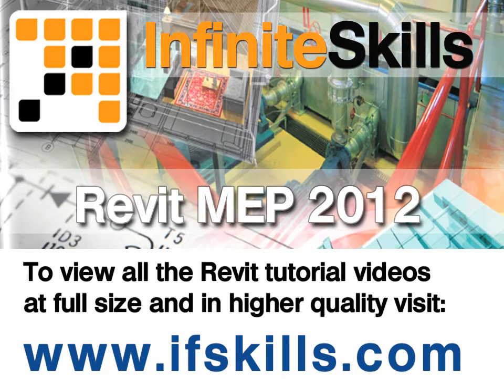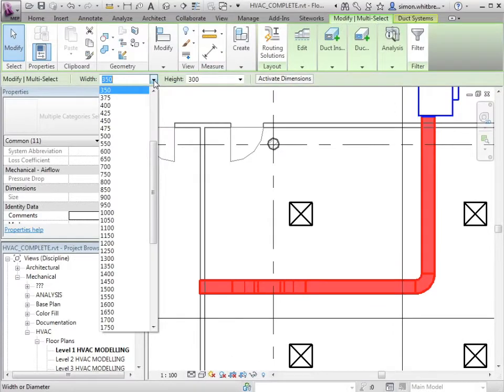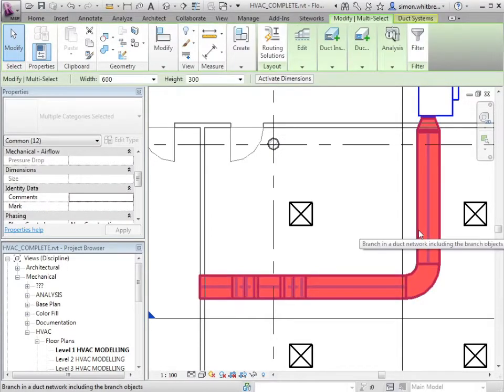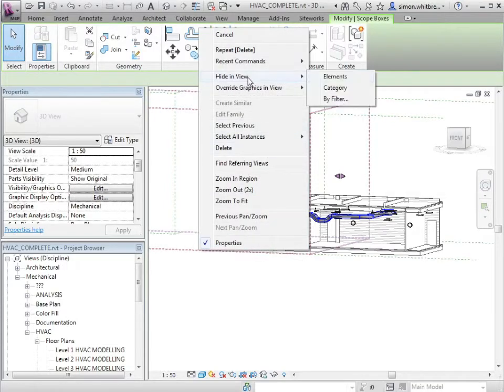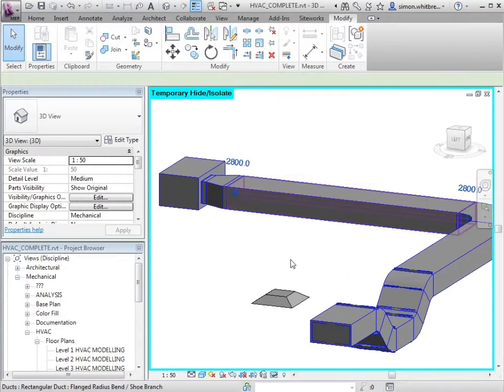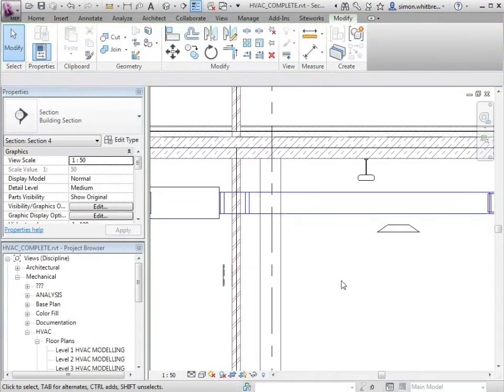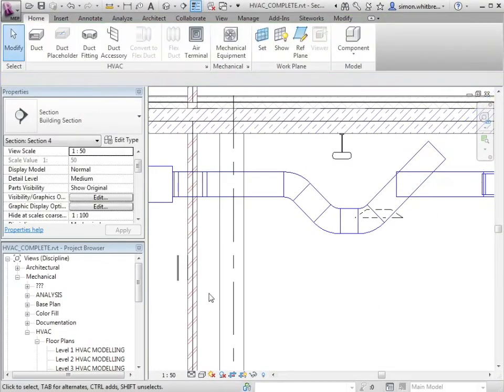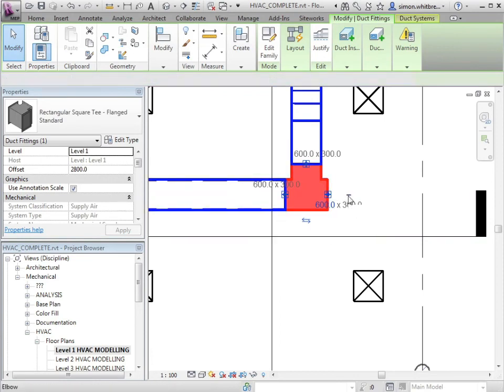Revit MEP 2012 Tutorial - HVAC: Modifying Ducts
This Revit MEP tutorial from the 8-hour InfiniteSkills training course shows how to make modifications to ducts in HVAC projects. YouTube